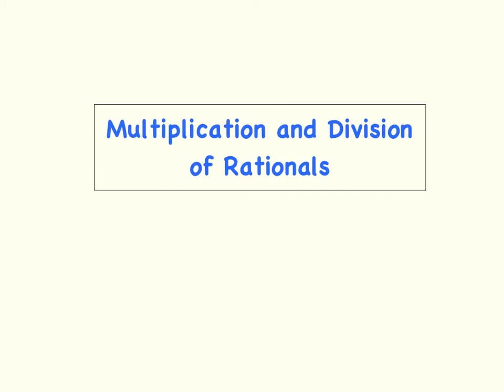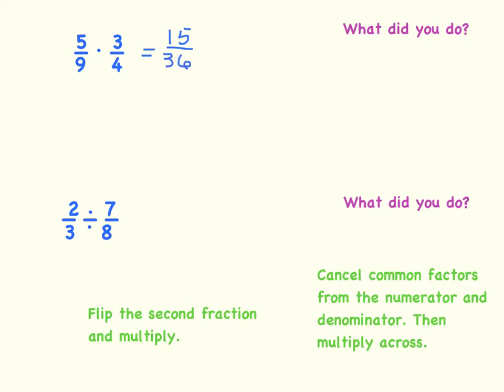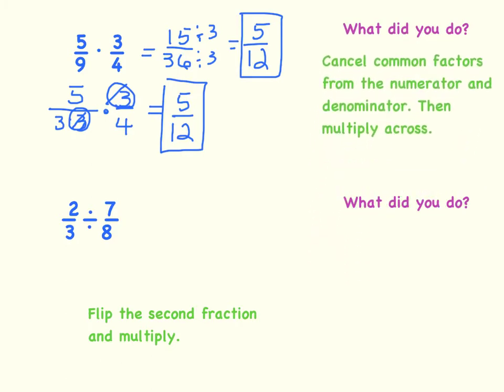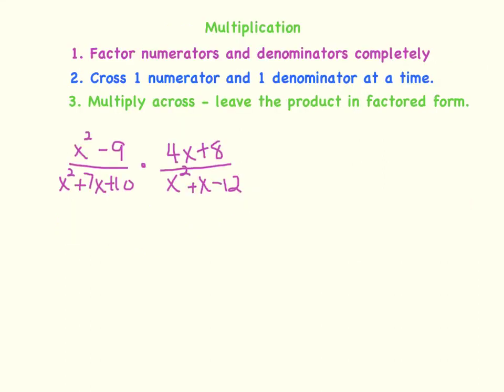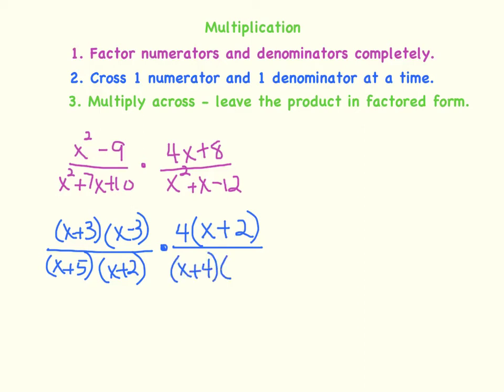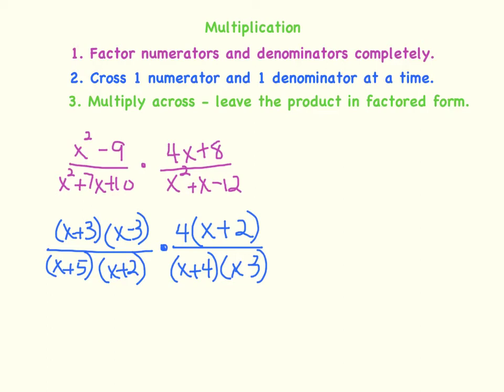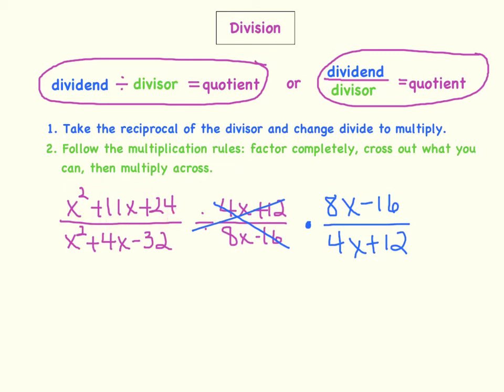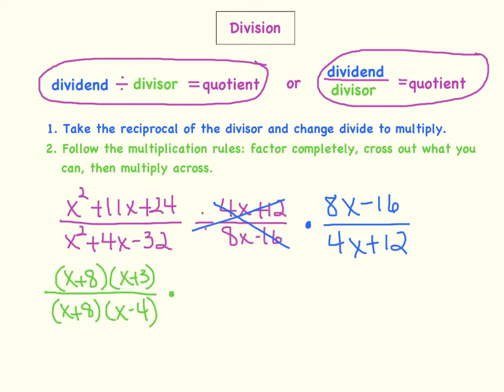Multiplication and Division of Rationals